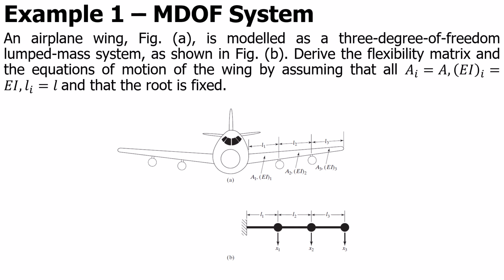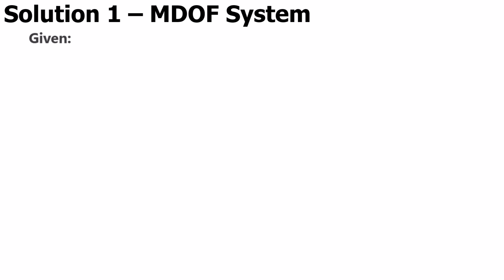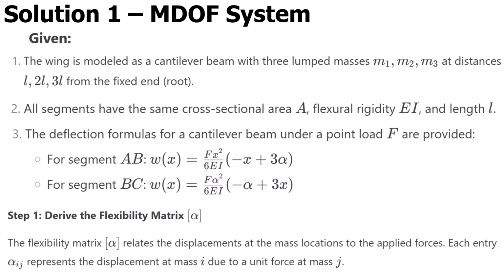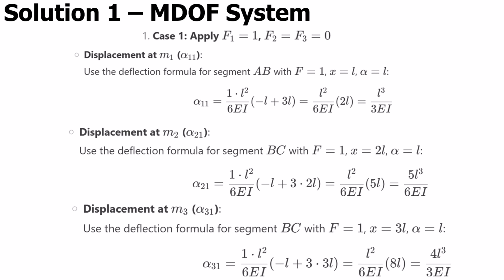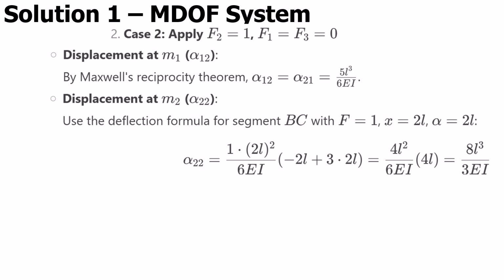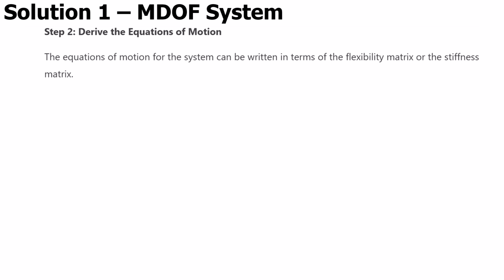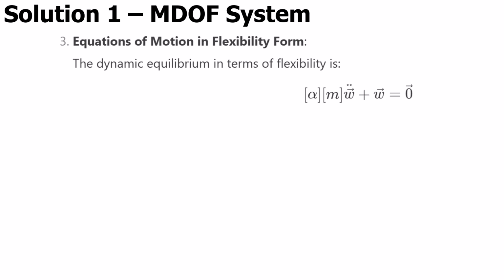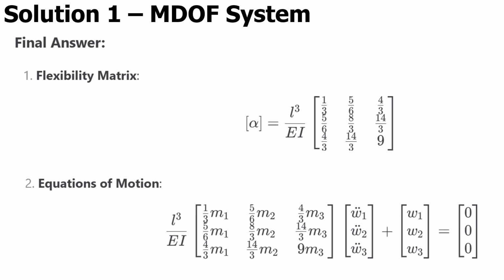Example 1 – MDOF System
Ever wondered how airplane wings handle turbulence without shaking apart? Today, we're breaking down the science behind wing flexibility using a 3-mass model! Stick around – by the end, you'll see wings in a whole new way!

We’re modelling this wing as a cantilever beam with three lumped masses – think of it like a diving board with weights at equal intervals.